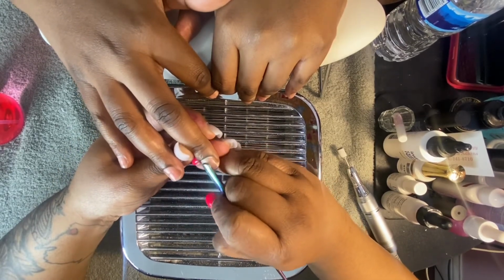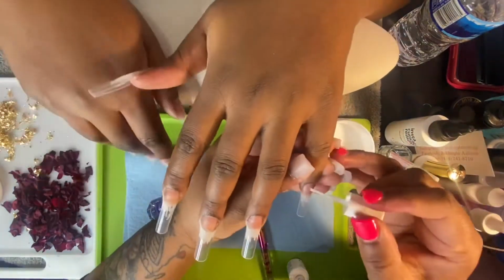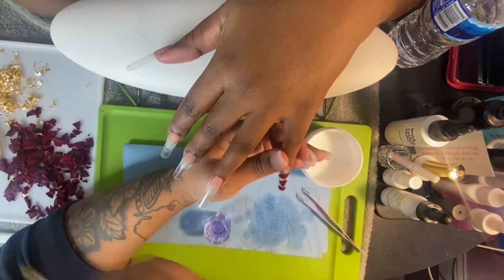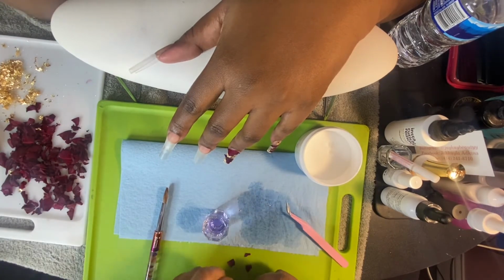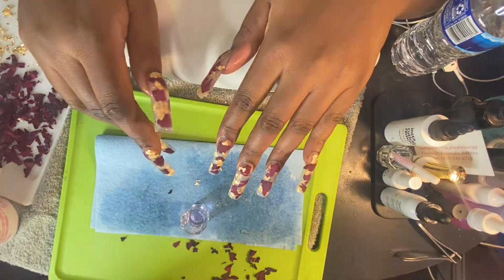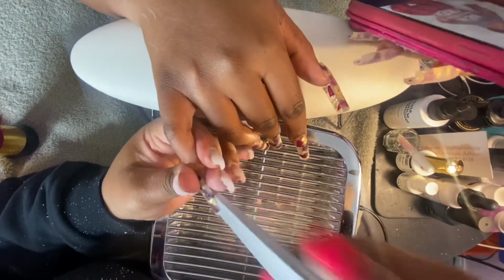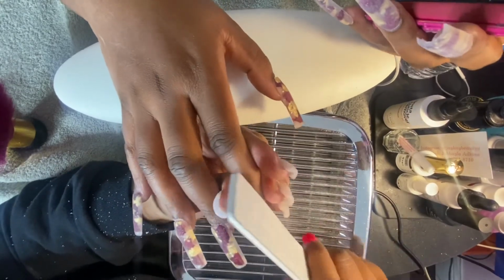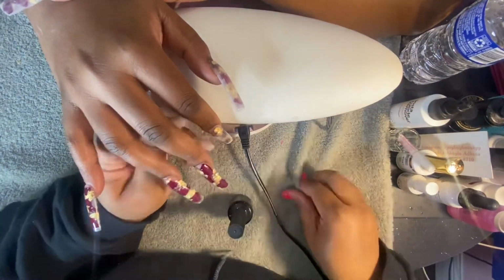Encapsulated Real Roses & Gold leaf Acrylic Nails ( Valentine’s Day nails )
My primer › No-Lift-Nail-Pr...No Lift Nail Primer .75oz: Beauty - Amazon.com

My nail glue › pcs-KDS-Nail-...Web results5 pcs KDS Nail Tip Glue - Adhesive Super Bond For Acrylic Nails ... - Amazon.com